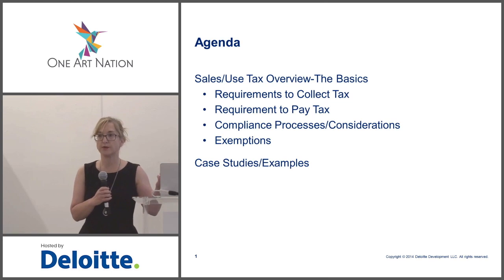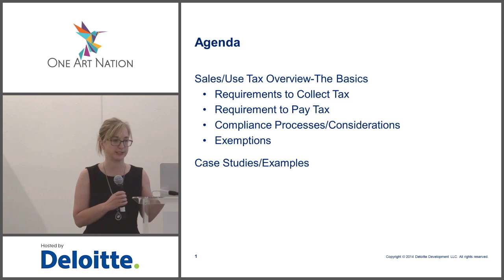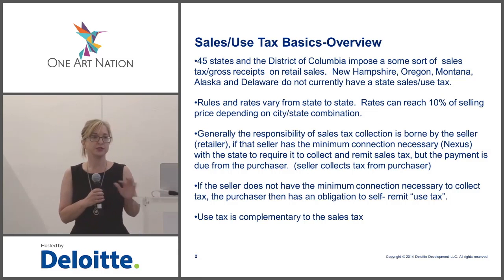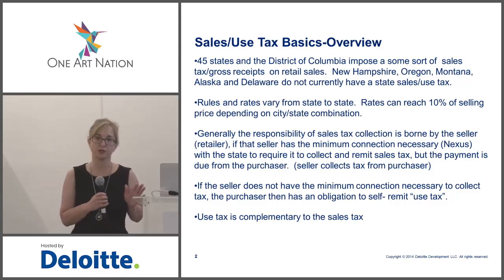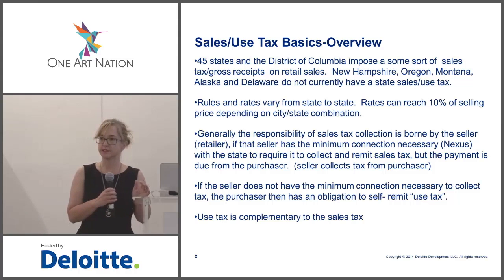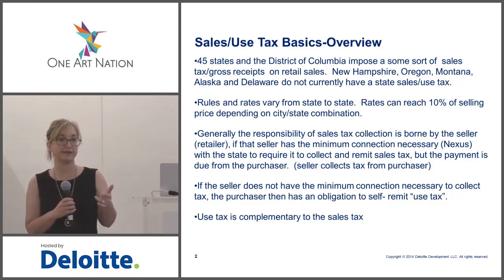Sales and Use Taxes: How They Apply to Collectors and Dealers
US sales and use tax rules vary from state to state.  Currently 45 states and the District of Columbia impose some sort of sales or use tax with differing exemptions and procedures, with each state and at times cities having unique tax laws, factors such as origin, status of seller, initial delivery locations, storage and final destination of the artwork all play into the planning and compliance process.

Owners, dealers and collectors are advised to consider potential sales tax consequences as it relates to their purchases.

A Deloitte sales tax specialist will present on how sales/uses apply and offer insightful perspective around potential issues and tax-saving opportunities so you can become aware of sales tax concerns and help avoid unwanted additional expense or surprise.